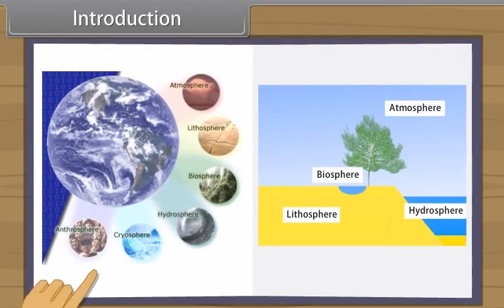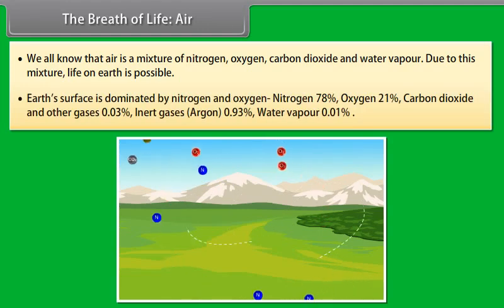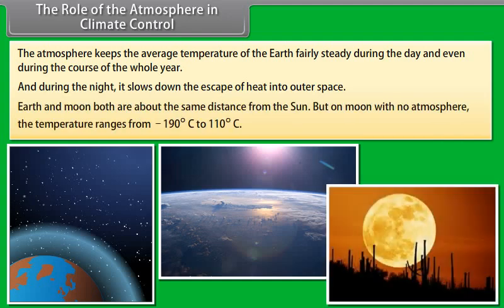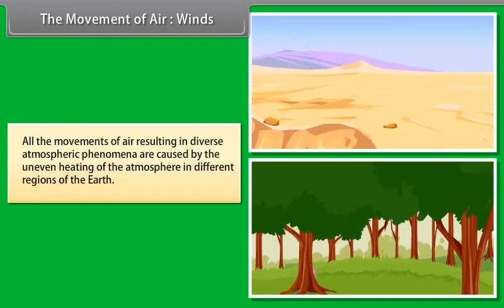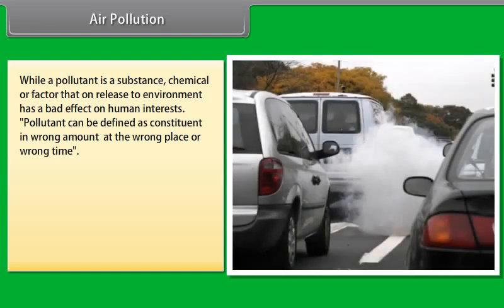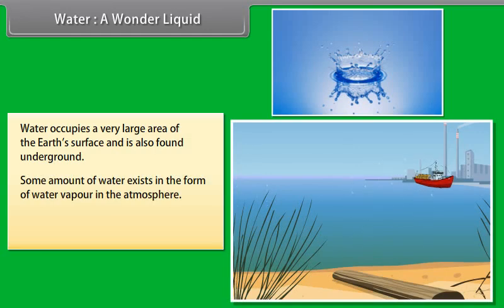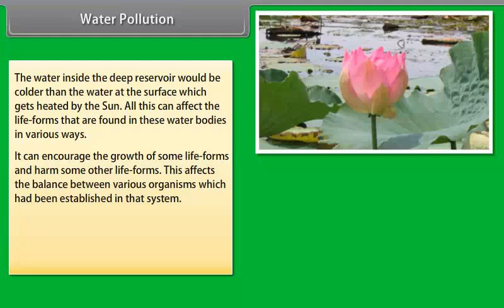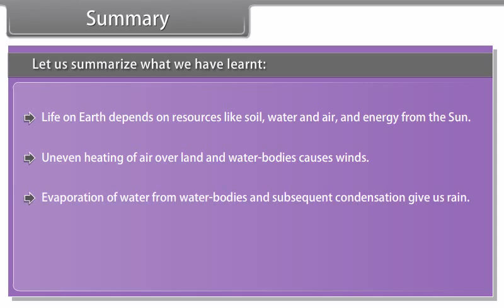class 9 science ch 14 Natural Resouces I